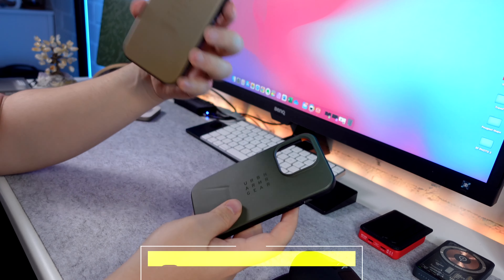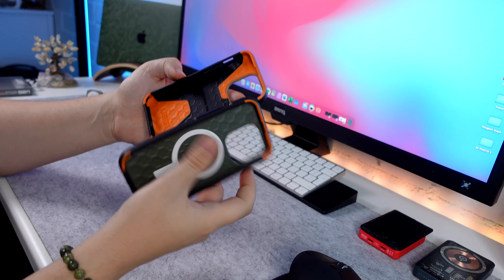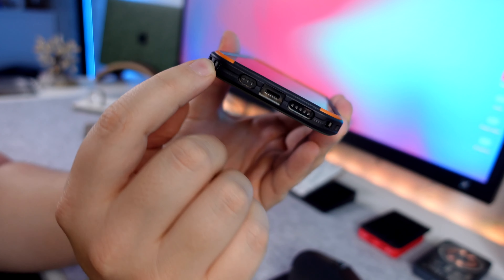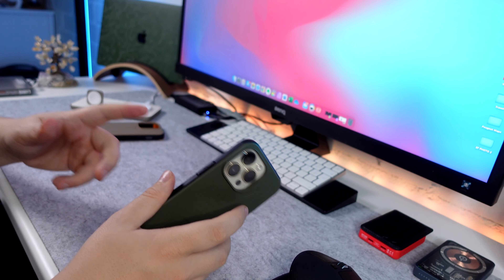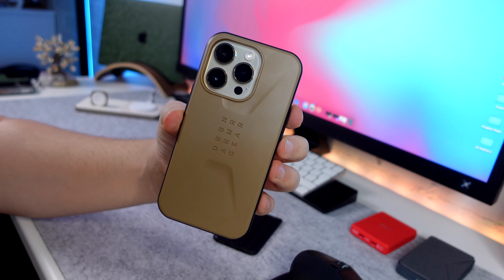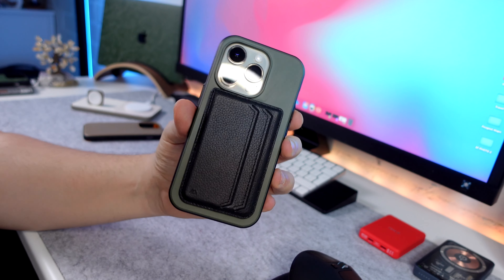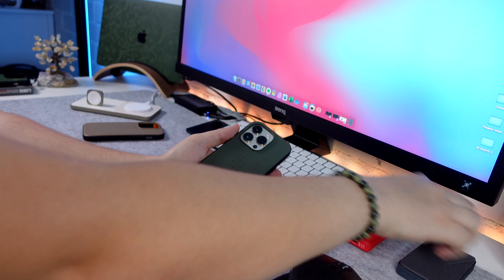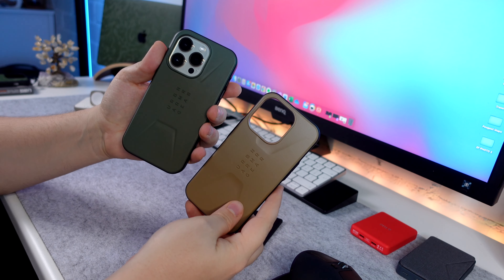iPhone 14 Pro UAG Civilian MagSafe Case Review - Slim & Protective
UAG Civilian MagSafe Case for iPhone 14 Pro has so far been my favorite UAG case for two reasons, it's slim while also giving great protection.

Civilian MagSafe
Civilian Non MagSafe

Chapters
00:00 - Intro
00:50 - UAG Civilian Magsafe Case
01:40 - Fitment
02:16 - Cut-outs
02:50 - Camera Protection
03:08 - Buttons
03:25 - Front Lip
03:40 - Overall Feel
03:50 - Thickness
05:00 - UAG Civilian Non-Magsafe Comparison
05:55 - MagSafe Test
08:20 - Pricing